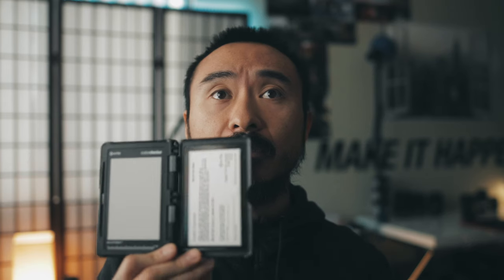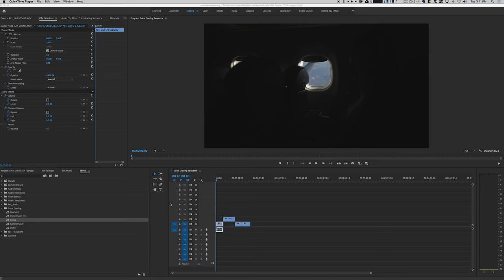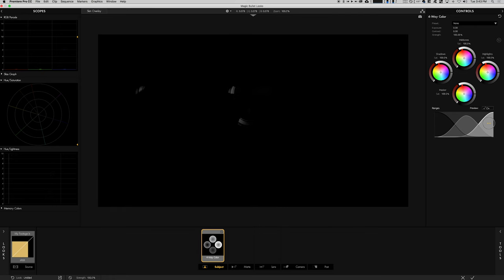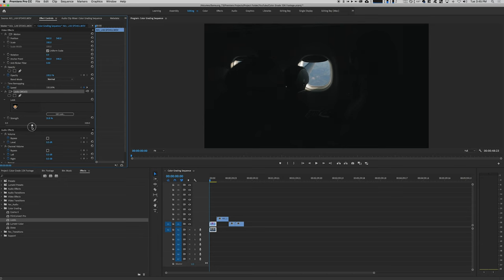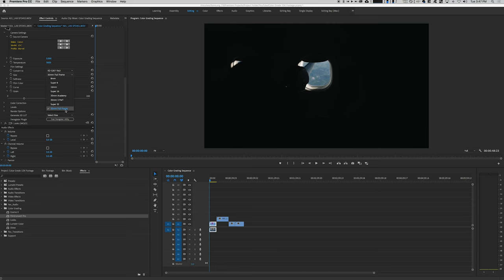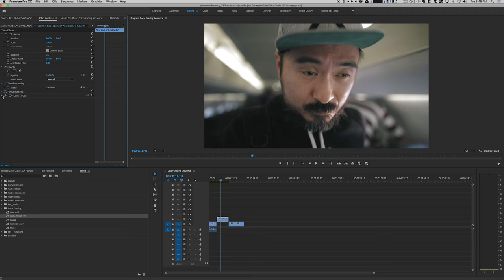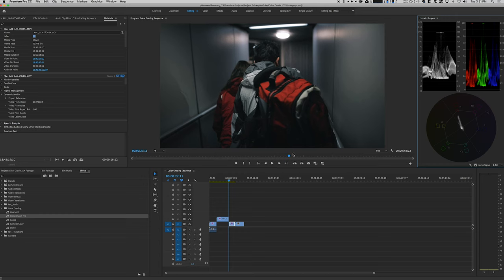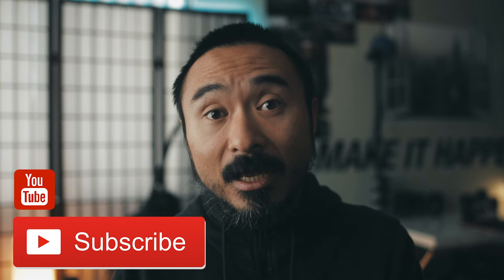HOW I COLOR GRADE EOSHD CLOG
In this cinematic color grade tutorial i'll be teaching you the best color grading software to color grade 1dx mark ii. You'll also learn how I color grade eoshd clog in this video as well a overview with a magic bullet looks coloring tutorial not to mention how to use filmconvert in premiere!